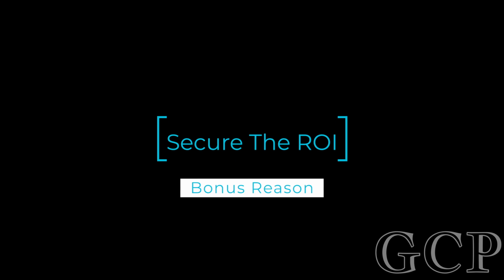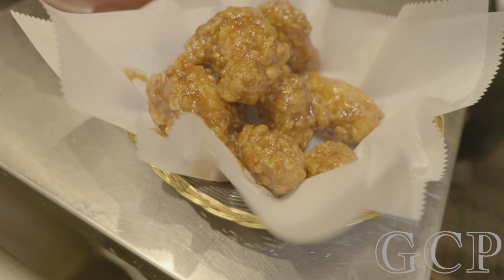How Spec Shoots Help Your Company Grow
We have two spec commercials debuting this month.
Here's a breakdown on why we produced them.

Chapters:

00:00: Intro
Reason #1 Gain More Experience: 00:40
Reason #2 Establish New Clients: 01:34
Reason #3 It's always fun: 02:13
Bonus Reason Secure a return on investment: 03:05